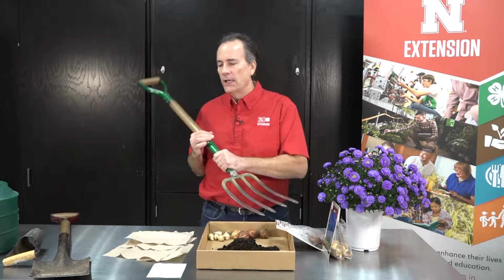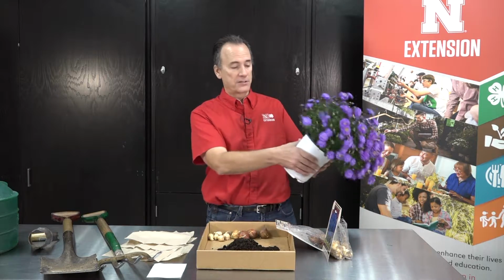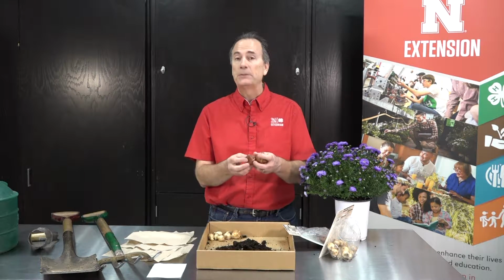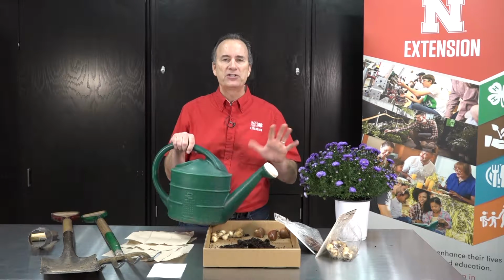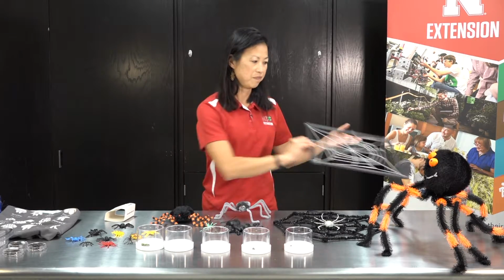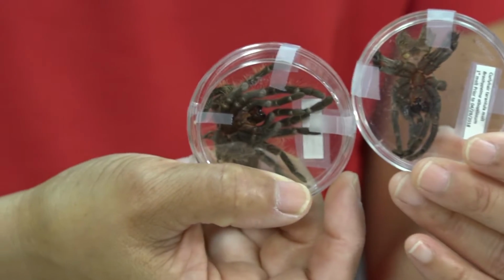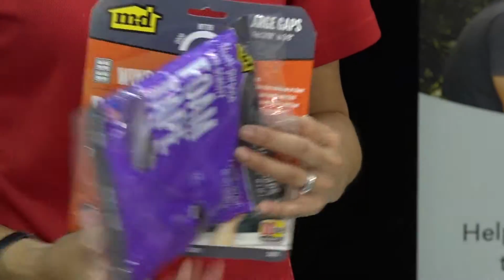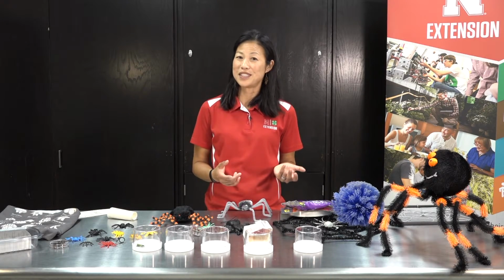GRO BIG RED Sept Show 1